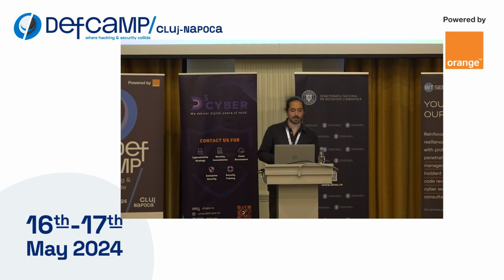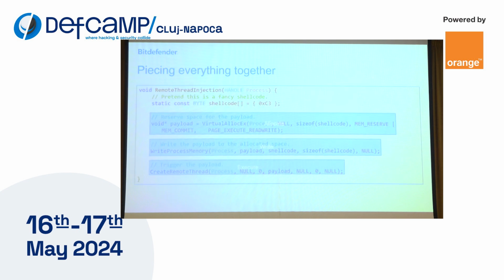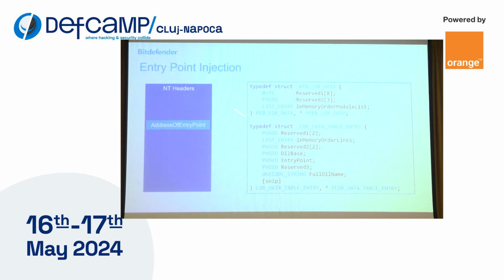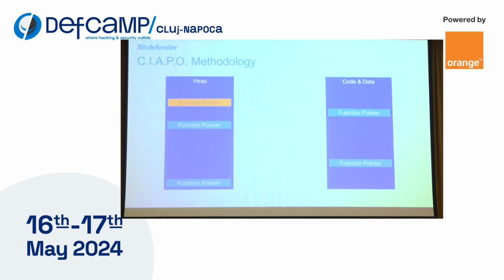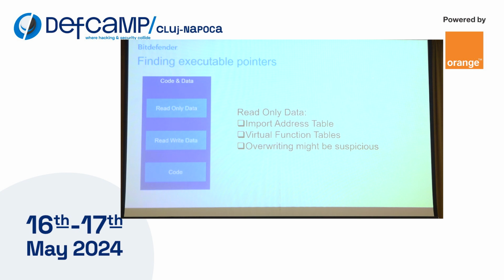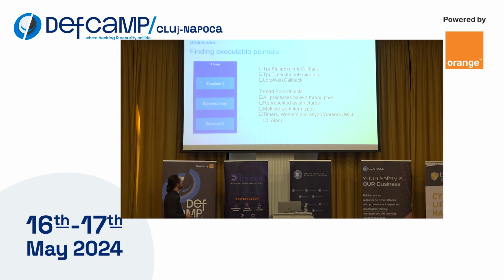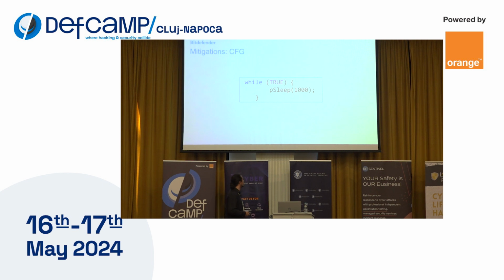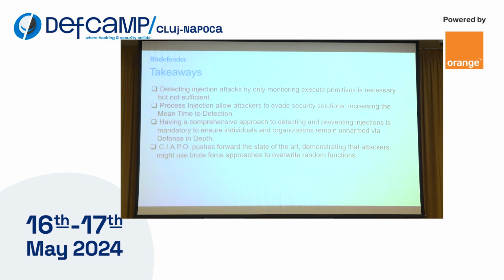CIAPO: Code Injection via Arbitrary Pointer Overwrite at DefCamp Cluj-Napoca 2024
A DefCamp Cluj-Napoca 2024 presentation by Eduard Muresan, Security Researcher @ Bitdefender

The first spin-off edition of the most important annual hacking and cybersecurity conference in Central and Eastern Europe took place in Cluj-Napoca, on 16-17 May 2024,  bringing together the infosec expert community in the region.

In Cluj-Napoca, DefCamp brought together over 400 participants, from entrepreneurs to software developers, and especially cybersecurity enthusiasts and specialists from the public sector and academia.